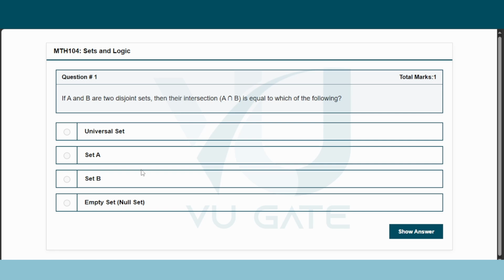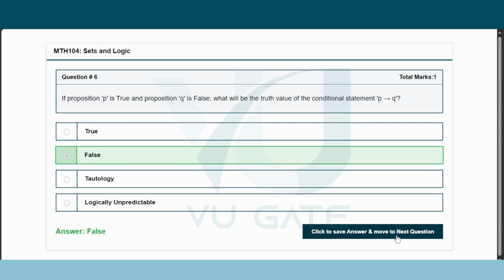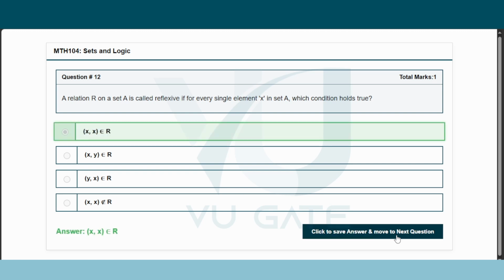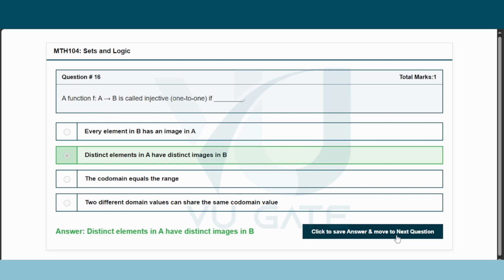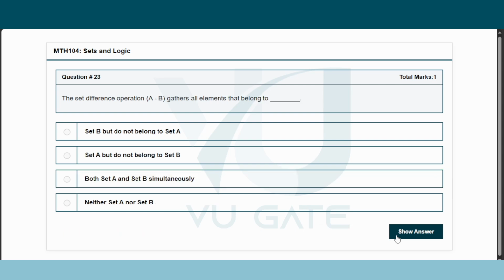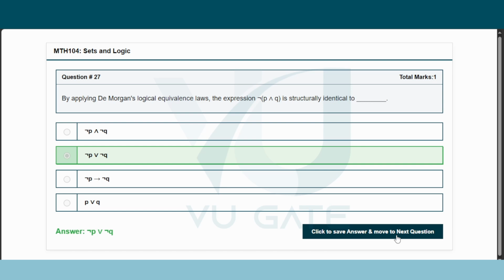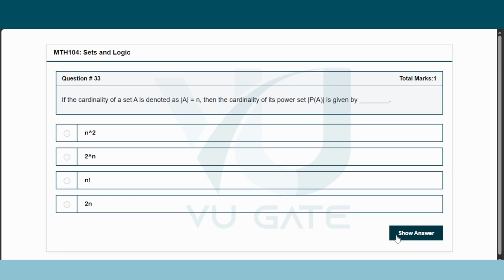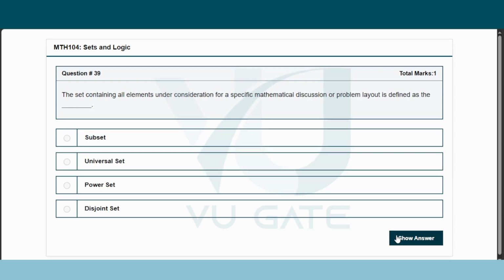MTH104 Sets and Logic Part 2 Midterm Preparation 2026 Most Important Topics VU Gate